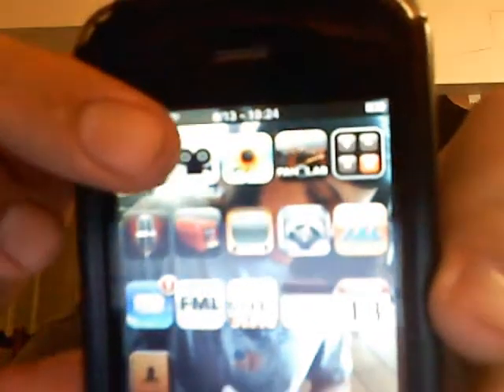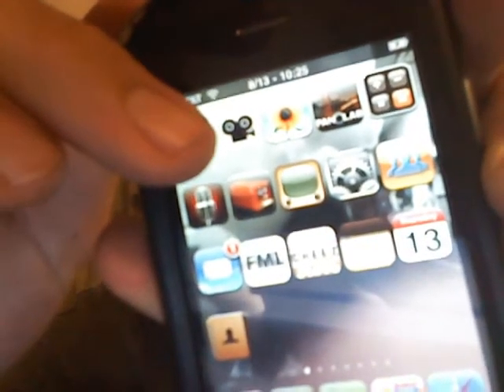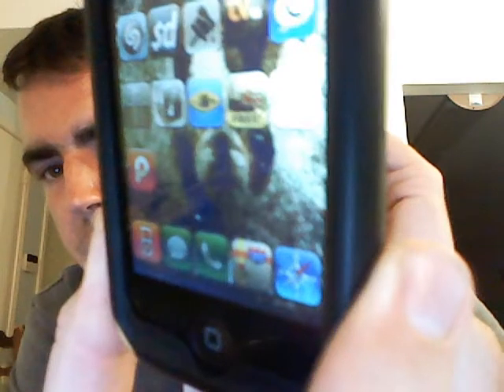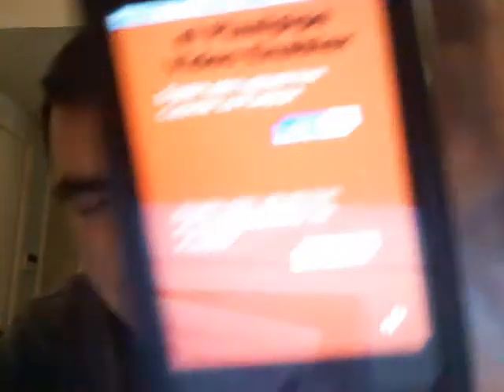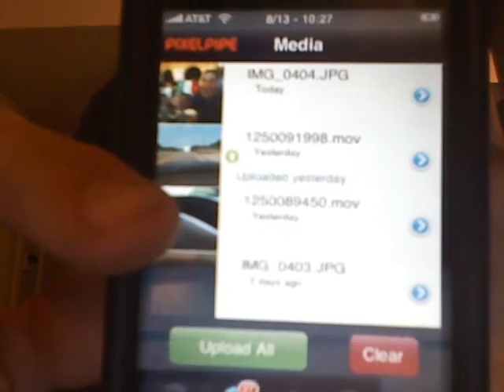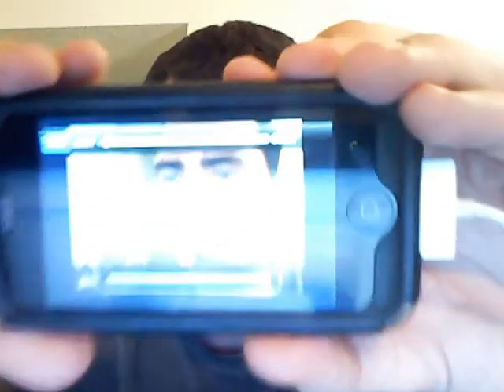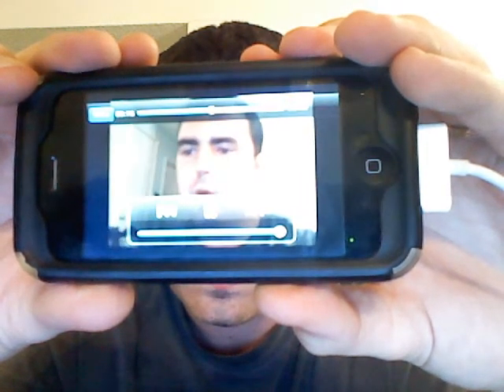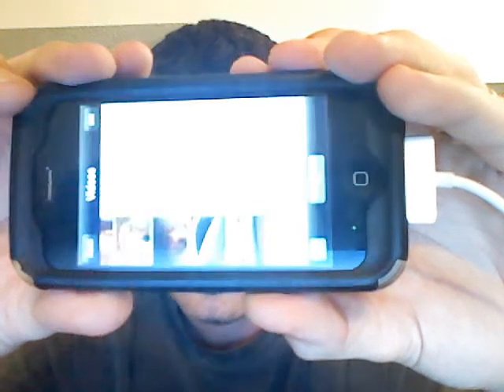iphoneuploadreview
Computer webcam version of the iPhone 3g video upload review.
Steps taken:
1.) Jailbreak your iPhone (against Apple's wishes) :p
2.) Go into Cydia and download the Cycorder package
3.) Download PixelPipe from the iTunes app store (it's free. . . yeah!)
4.) Set up your pixelpipe account (I left that out of the video, my bad)
5.) Return to Cydia and download PPVideoEnabler
6.) Open PPVideoEnabler and turn on the top switch (for 3g) or the bottom switch (for 3gS)
7.) Shoot video with Cycorder
8.) Open PixelPipe, select the video and upload!

I just hope this helped someone that lost the ability to upload video direct from their phone when they switched to the iPhone. :D Have a great day!:D